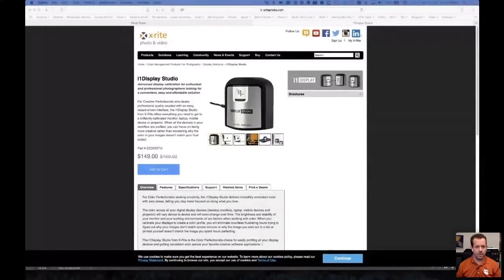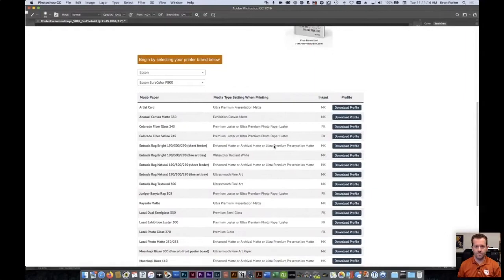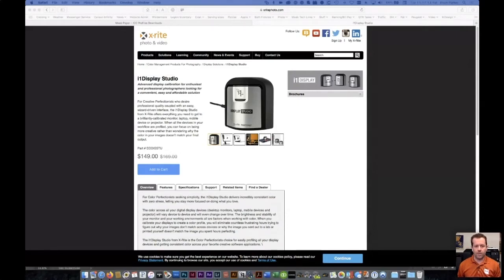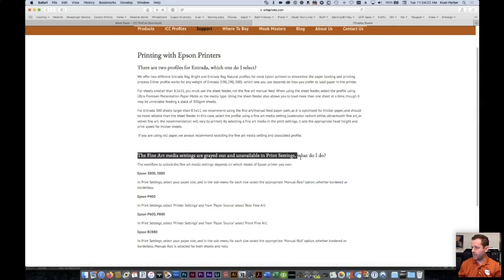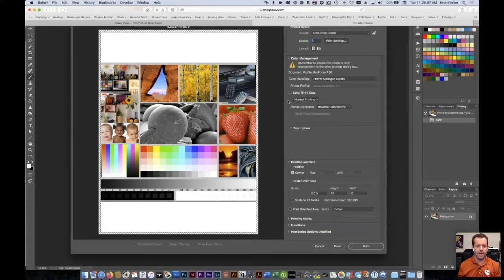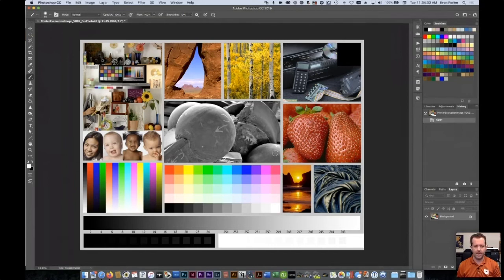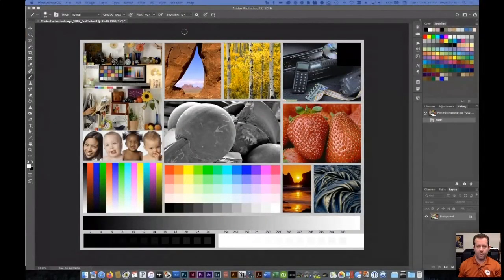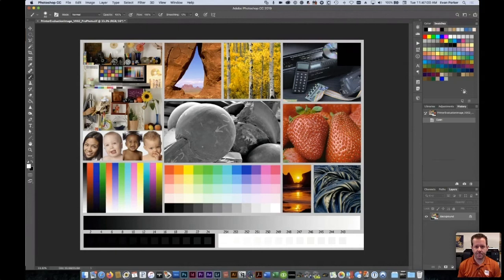Printing Q&A with Moab Technical Specialist, Evan Parker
Here are the questions covered throughout this Q&A with Moab's technical specialist, Evan Parker:

1:05 dMax and B&W printing
3:15 What paper to use when framing with glass?
4:20 ICC profiles for older/legacy printers
5:15 Canon PRO-1000/PRO-300 error message: ‘The selected paper size does not have wide margins’
7:03 Native resolution for a printer (pixels per inch in the image file)
8:30 Printing sheets smaller than 8x10 using fine art media settings
10:00 What printer do you recommend?
11:55 Tips for printing on metallic papers/how bright is your monitor?
14:40 Recommended monitor calibrator
17:45 Custom paper sizes with Epson P800
20:00 How long can I store blank paper?
21:40 When should the platen gap be changed from the default? (Epson printers)
24:40 Moab profiles vs custom profiles vs make your own ICC profiles
27:00 Brightness setting when calibrating your screen
28:10 Can the printer auto-cut canvas?
29:50 Should I use a protective coating on my prints?
32:00 What’s the test image you use for paper evaluation?
33:30 RIP printing
35:00 Printing both sides of a double-sided paper
37:05 Custom portfolio books
38:15 Best office setup for photo editing
42:00 Printing with out of gamut colors (soft proofing)
46:30 When to consider upgrading a printer
48:10 Wall hanging system for displaying unframed prints
50:00 Flattening roll prints
51:10 What is a Baryta paper?
52:30 Gamut warning in PS vs LR
53:00 Software update advice
54:45 Black and White printing (should I use an ICC profile)